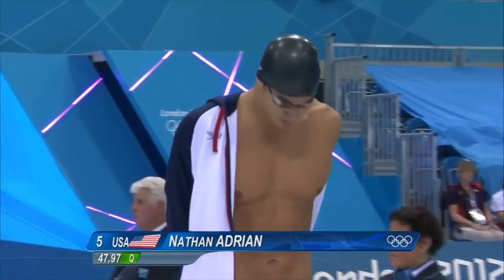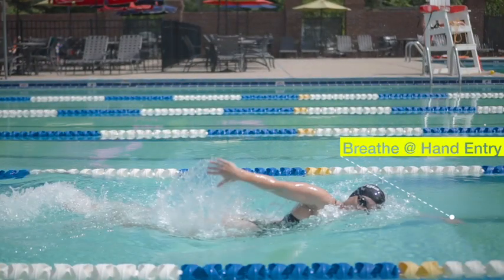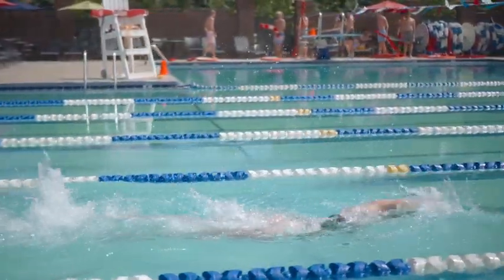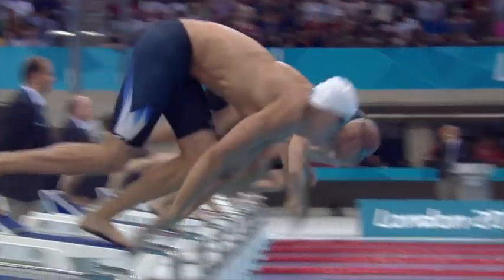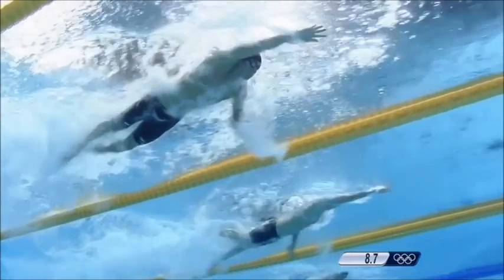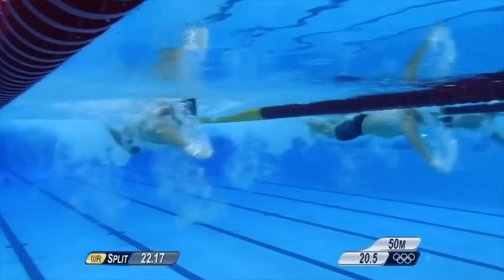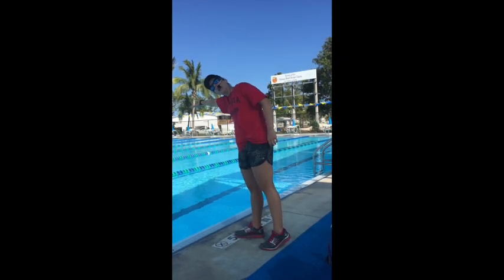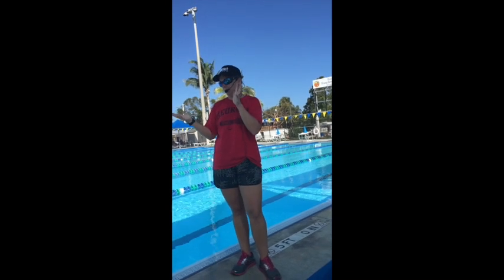Can you BREATHE like Nathan Adrian?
Welcome back to Part III of my series on Freestyle Breathing, where we analyze Nathan Adrian's breath timing and show YOU how to do it.

So the real question of the day is, can you breathe like Nathan Adrian? 😏